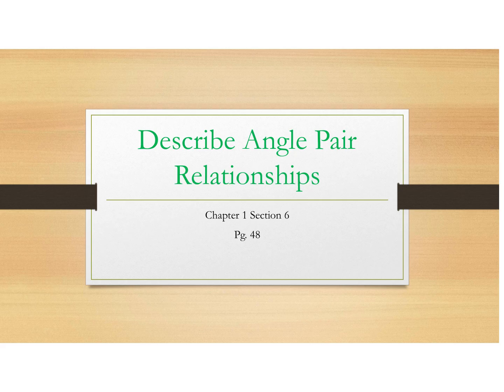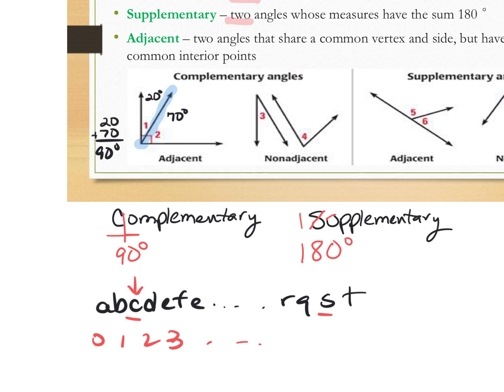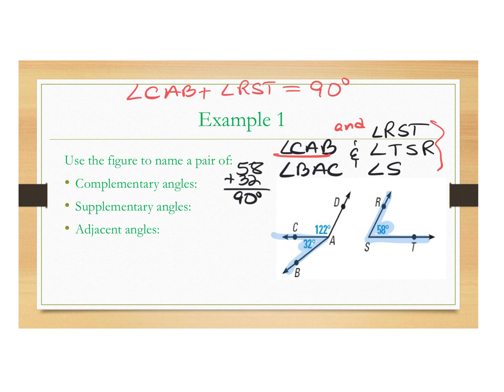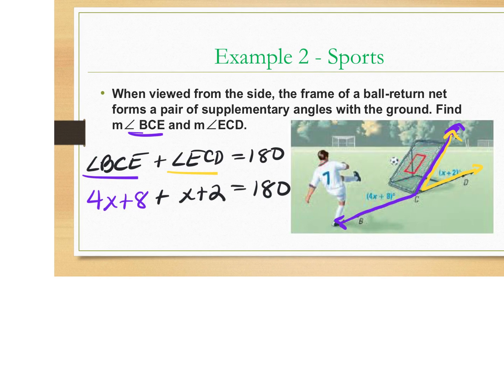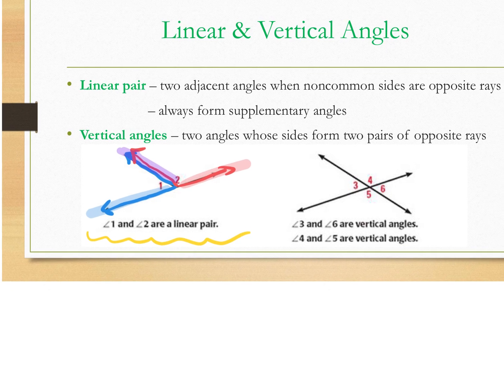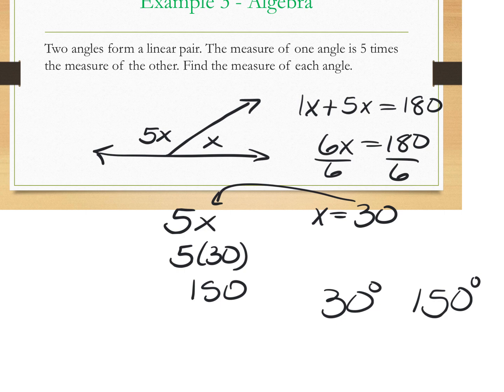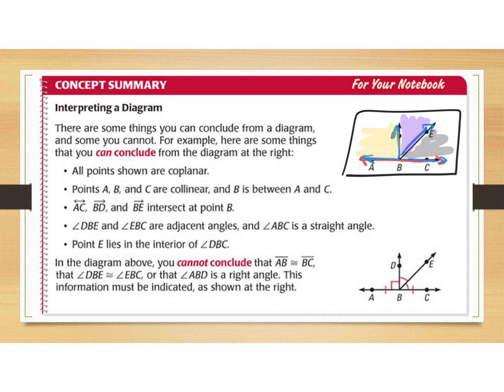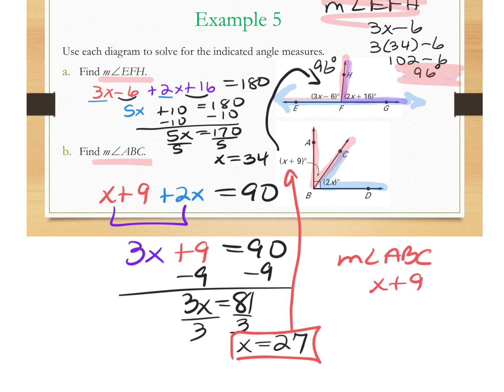8.28.23 1.6 Describe Angle Pair Relationships